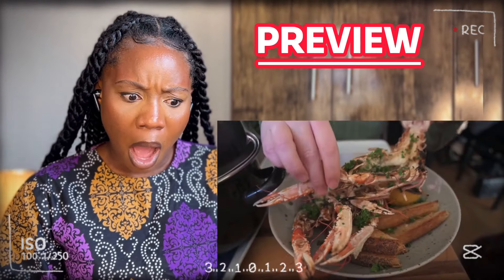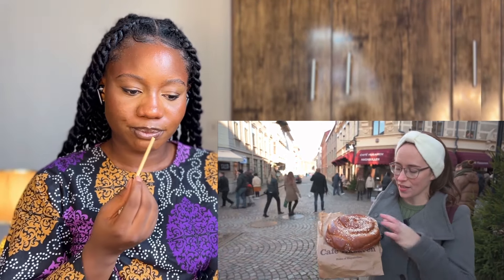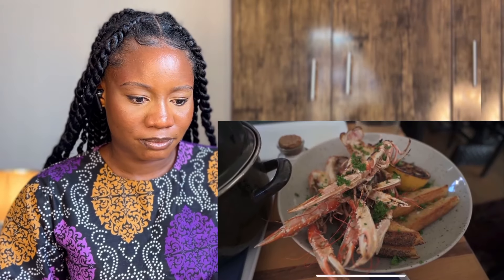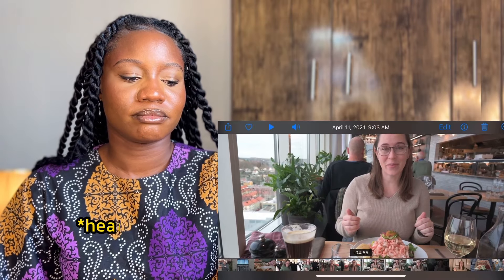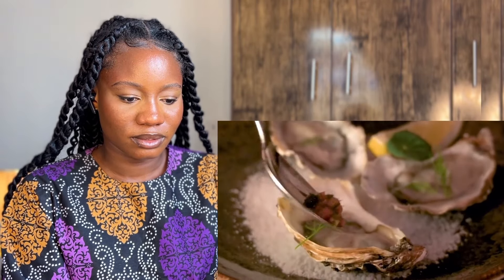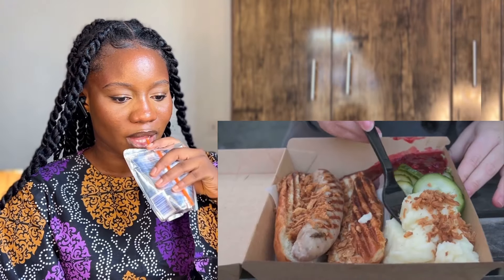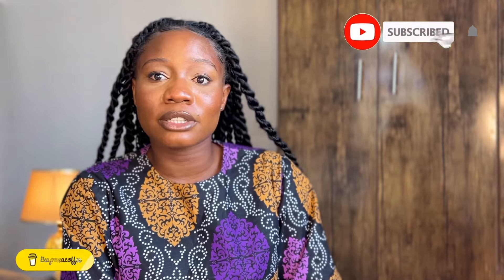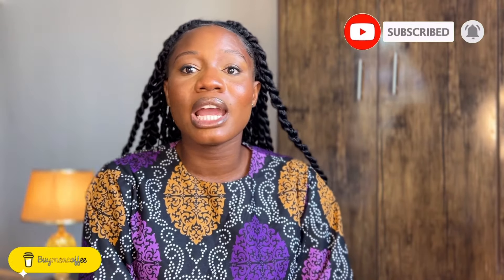Reaction to Gothenburg Sweden | GOTHENBURG FOOD - 9 SWEDISH FOODS TO TRY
Reaction to GOTHENBURG, Sweden GOTHENBURG FOOD - 9 SWEDISH FOODS TO TRY GOTHENBURG FOOD - 9 SWEDISH FOODS TO TRY // What to eat in Gothenburg (Americans try Swedish food)

Appreciation To My Amazing Patrons 🤍❤️
1. Pa Magnolia
2. Mark Edwards
3. SiWo